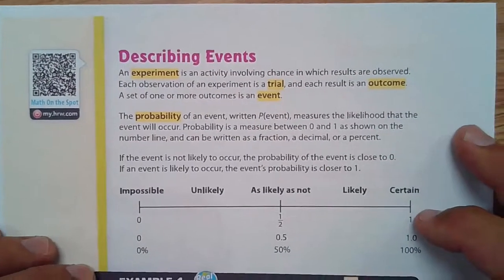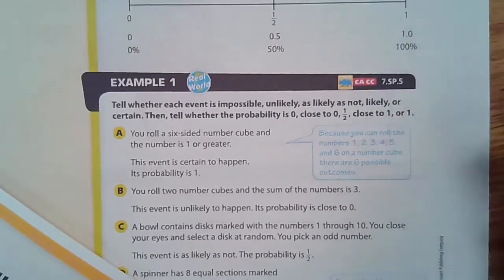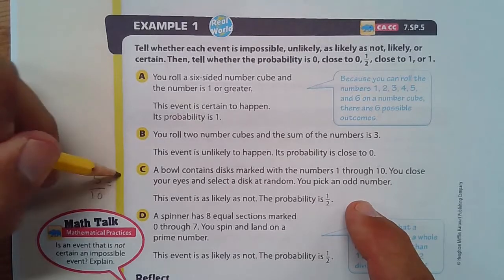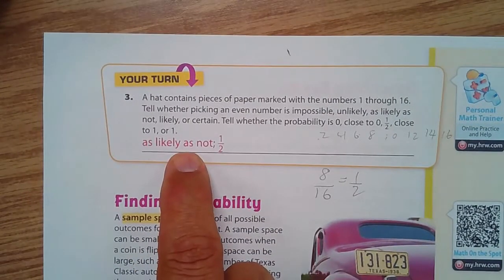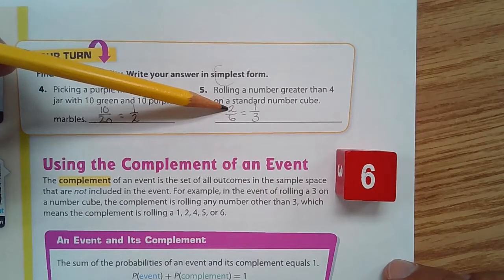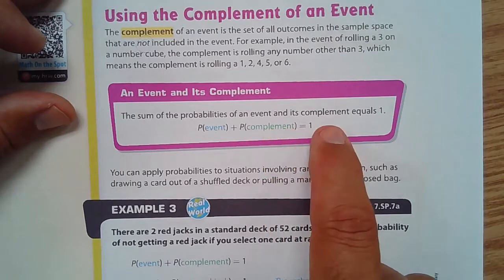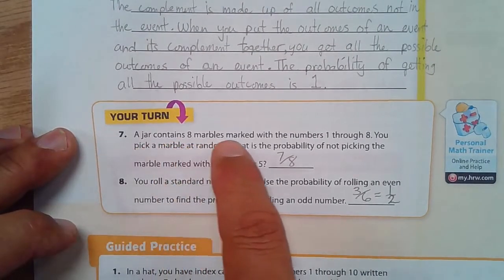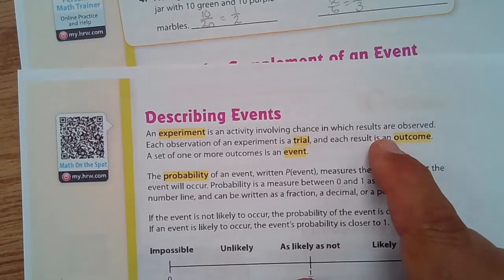Lesson 12.1 Probability